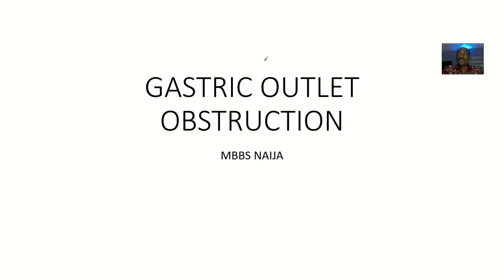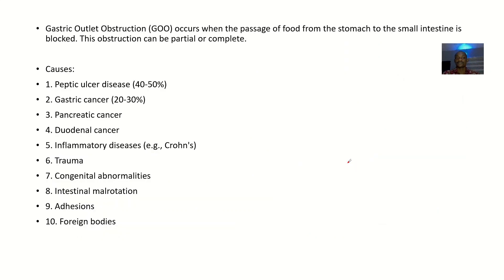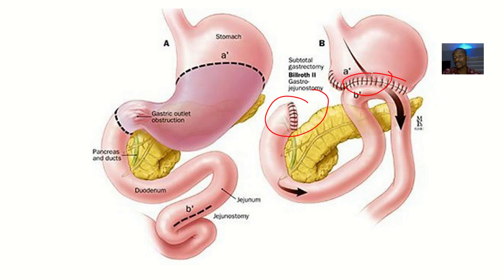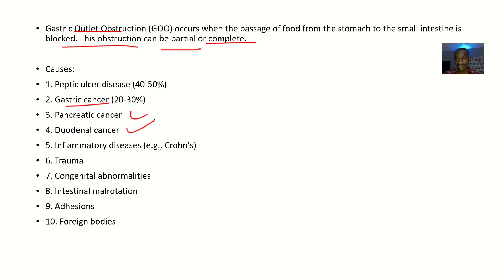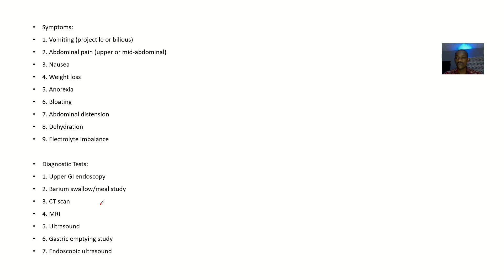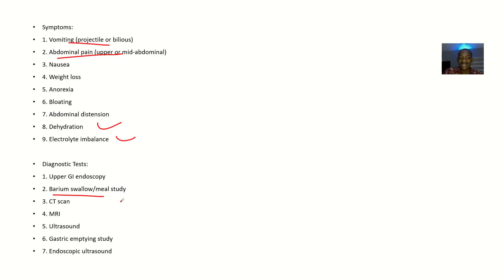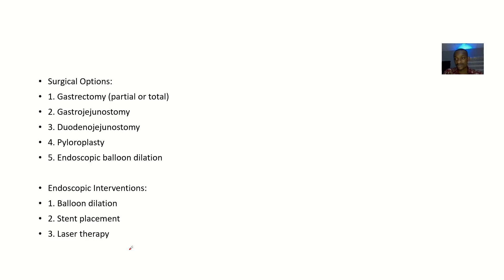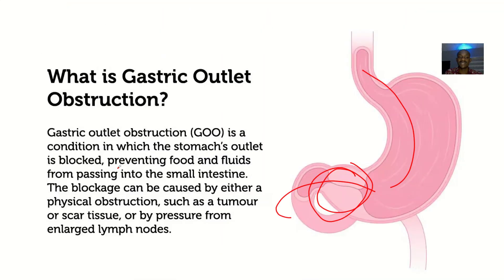Gastric Outlet Obstruction ; Definition, Causes, Symptoms, Diagnosis, Treatment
Gastric Outlet Obstruction (GOO)

Definition:

Gastric Outlet Obstruction is a blockage at the end of the stomach (pylorus) that prevents food from entering the small intestine.

Causes:

Mechanical Obstruction:

1. Peptic ulcer disease (duodenal ulcers)
2. Gastric cancer
3. Pancreatic cancer
4. Inflammatory bowel disease (Crohn's disease)
5. Adhesions (post-surgical)
6. Foreign bodies (e.g., gallstones)

Functional Obstruction:

1. Gastroparesis (delayed gastric emptying)
2. Diabetic gastropathy
3. Neurological disorders (e.g., Parkinson's disease)
4. Medication-induced (e.g., anticholinergics)

Symptoms:

1. Vomiting (food, bile, or blood)
2. Abdominal pain (upper)
3. Nausea
4. Weight loss
5. Early satiety
6. Bloating
7. Abdominal distension

Diagnosis:

1. Upper GI endoscopy
2. Barium swallow/upper GI series
3. CT scan
4. Ultrasound
5. Gastric emptying study (GES)

Treatment:

Medical Management:

1. Fluid and electrolyte replacement
2. Anti-emetics
3. Prokinetics (e.g., metoclopramide)
4. Acid suppression (PPIs, H2 blockers)
5. Pain management

Surgical Intervention:

1. Pyloroplasty (widening pylorus)
2. Gastrojejunostomy (bypassing obstruction)
3. Gastrectomy (partial/total stomach removal)
4. Endoscopic balloon dilation
5. Stent placement

Complications:

1. Malnutrition
2. Dehydration
3. Electrolyte imbalance
4. Respiratory aspiration
5. Gastric perforation